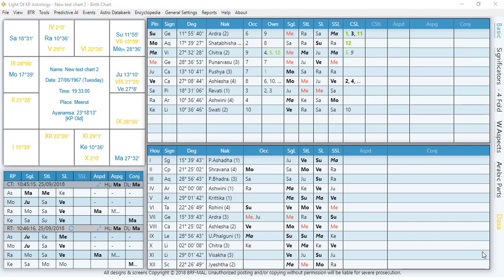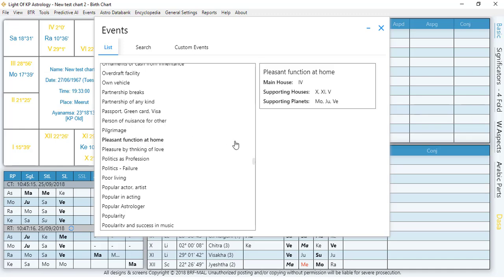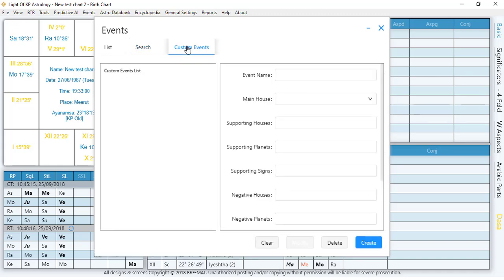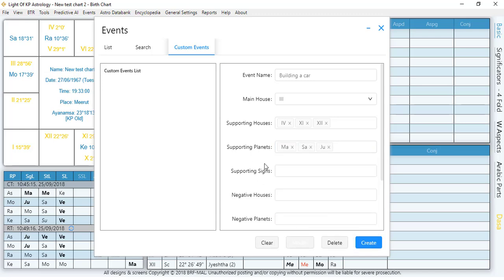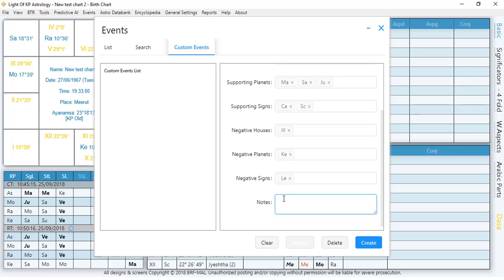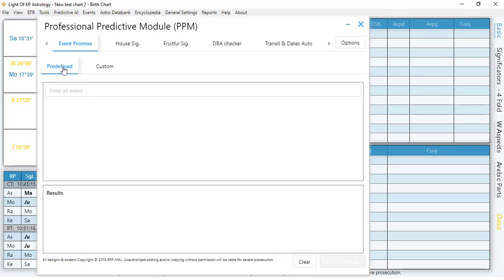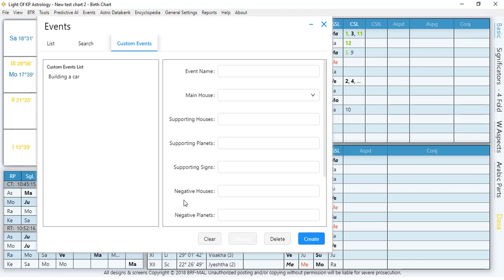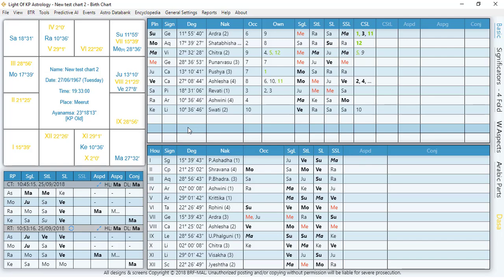Video 6 Events and Custom Events